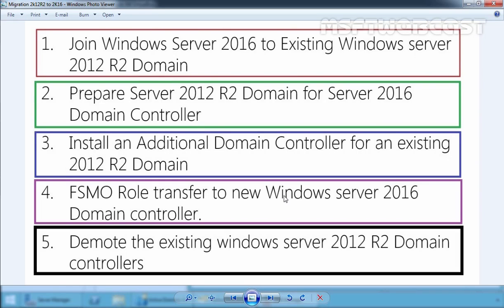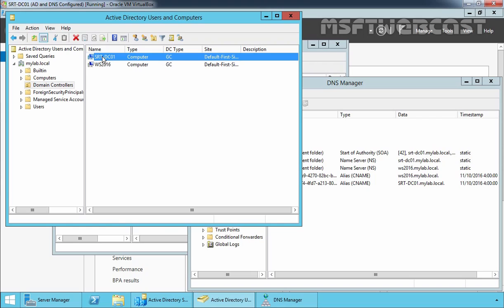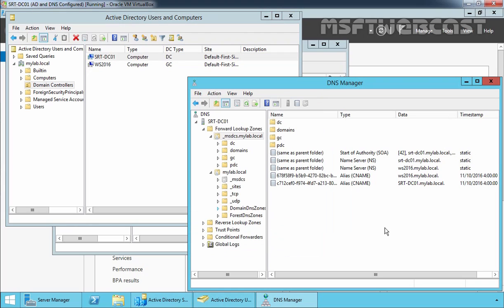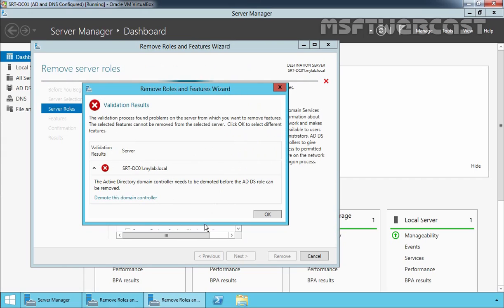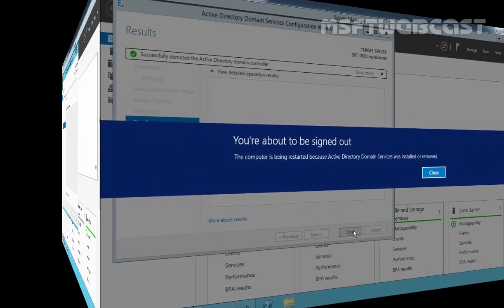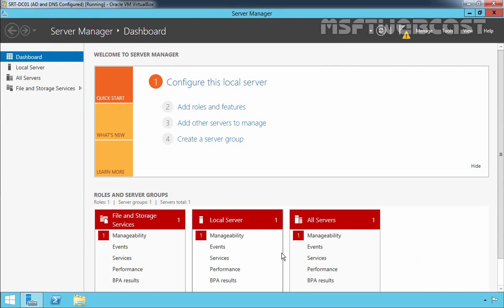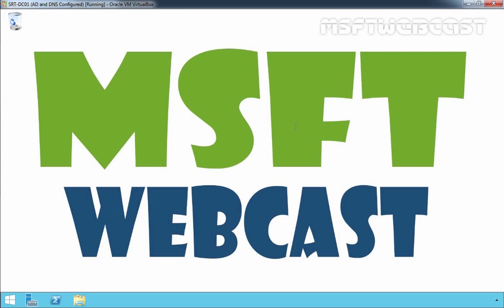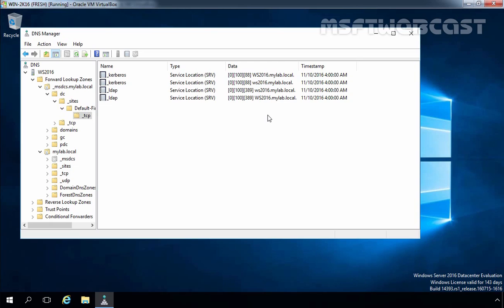6. How to Remove Windows server 2012 R2 DC from 2016 Domain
In the last part of this video series we will see how to remove windows server 2012 R2 domain controller from Windows Server 2016 Active Directory Domain.